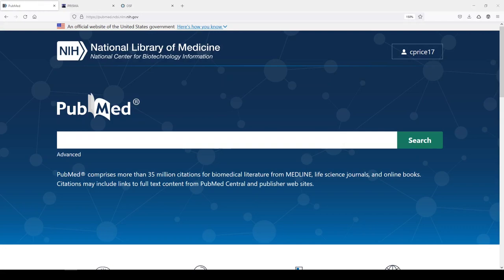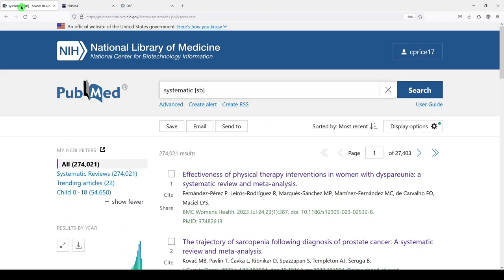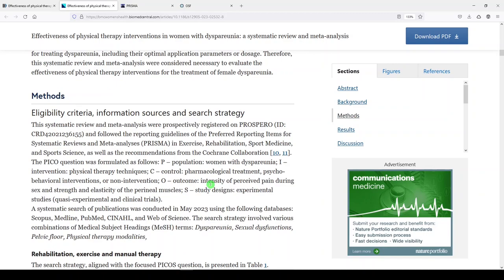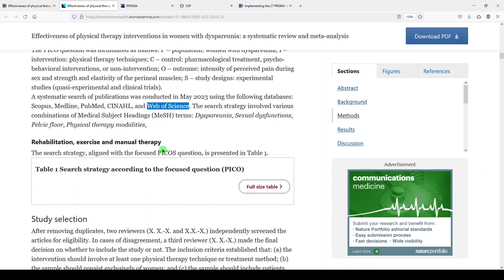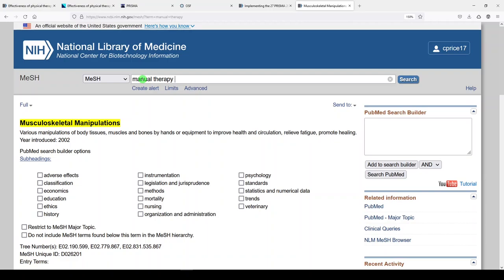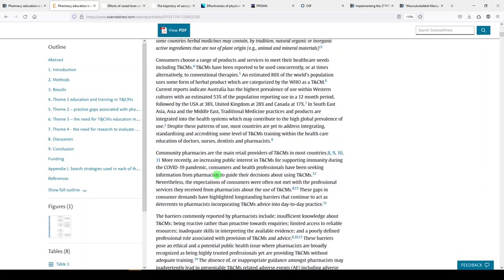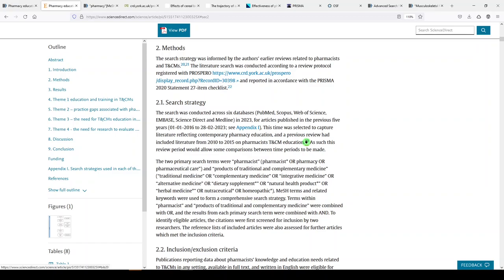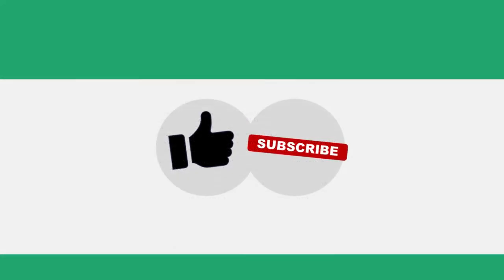July 24, 2023 | Critically Appraise Published Systematic Review Methods With Me | SR Education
Sorry for the sound at the end, but you don't miss anything.

"Manual Therapy" would have mapped to "Musculoskeletal Manipulations" the MeSH term if it did not have quotes. Since it had quotes, and was not a valid MeSH term, it did not map.

A thematic analysis of a field may be more appropriate for a scoping review methodology (re: "no comment.")

🎶 MUSIC
Music "Abstract Fashion Pop" by QubeSounds from Pixabay